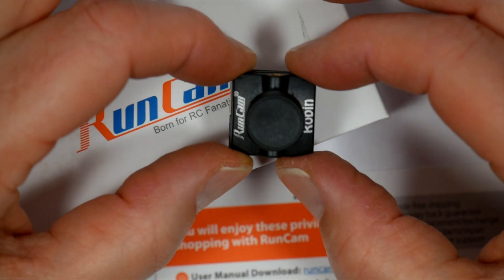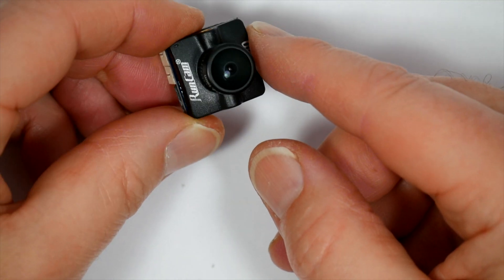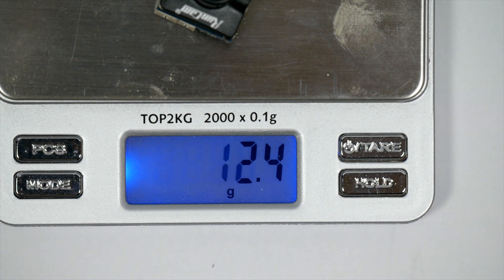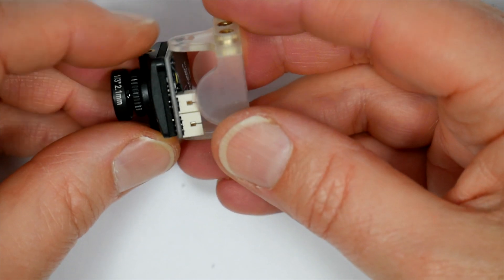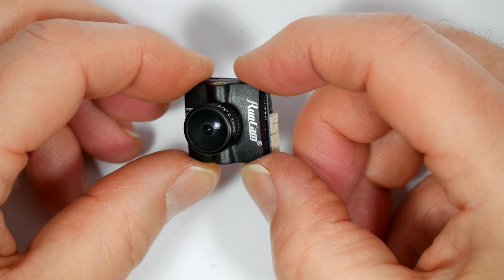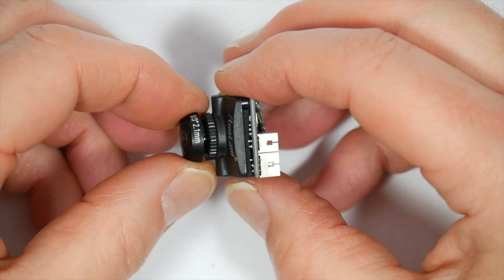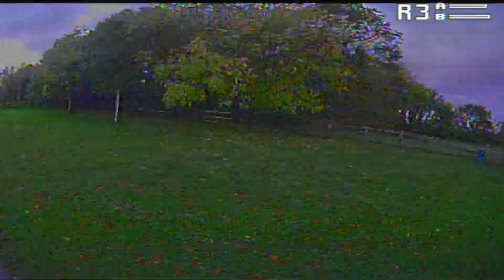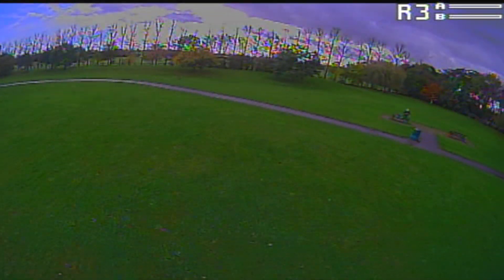RunCam Robin FPV camera review and footage // Budget 700TVL CMOS FPV Camera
The RunCam Robin FPV Camera is a great budget CMOS FPV camera. The Robin was designed to have super low latency (6ms), clear picture, and a WDR (wide dynamic range) even better than the RunCam Eagle. (120dB of range)

Image Sensor: 1/3″ 120dB WDR CMOS
Horizontal Resolution: 700TVL
Latency 6ms(Min)
Lens: 1.8mm (M8) FOV160° or 2.1mm(M8) FOV 145°
Aspect ratio: 4:3
Signal System: NTSC / PAL Switchable
S/N Ratio: 50dB
WDR: 120dB
Power DC: 5-36V
Current: 120mA@5V 50mA@12V
Housing Material: ABS
Net Weight: 5.5g